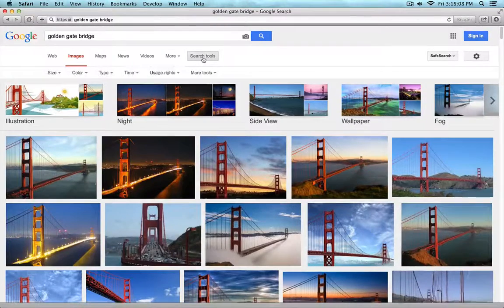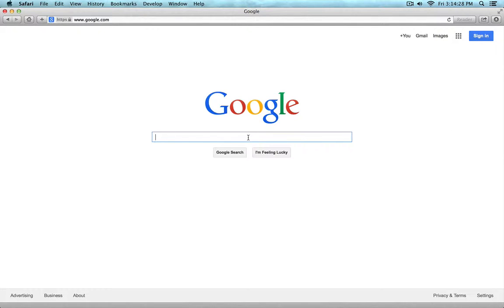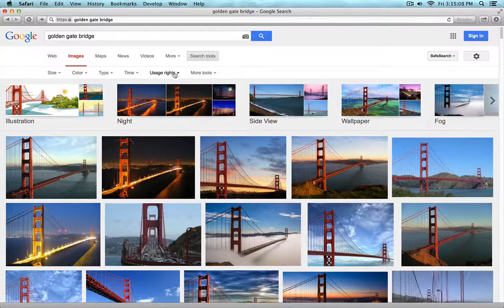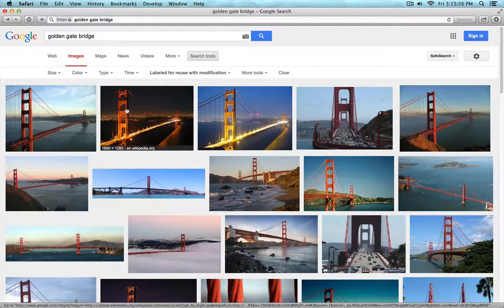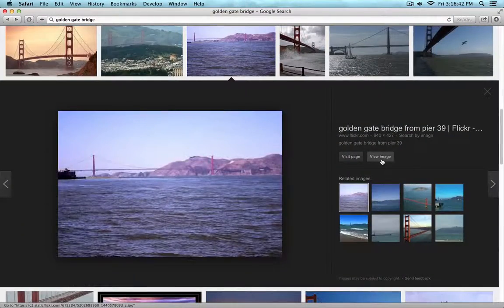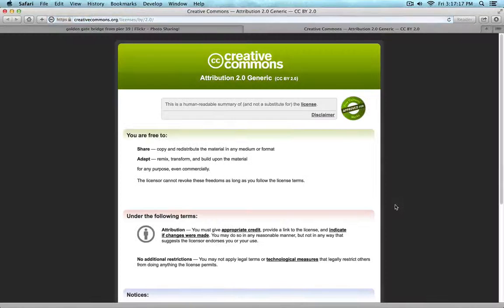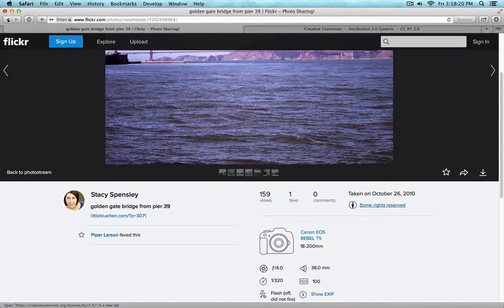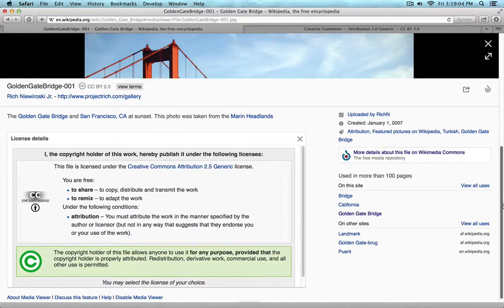Using Google Images to Find Free Licensed Photos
Finding legal and free images for commercial use can be challenging, but in this video I'll show you how to get some great stock photos via Google.